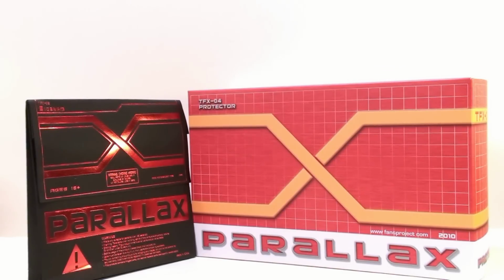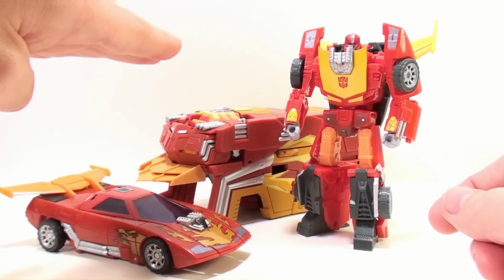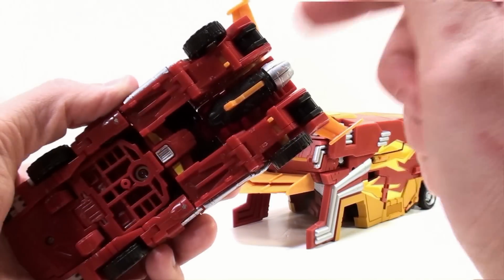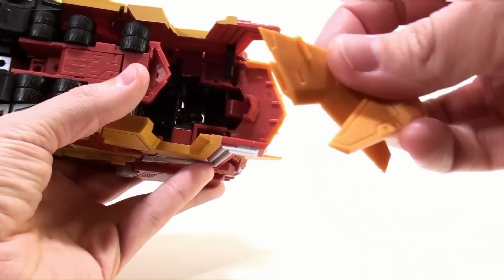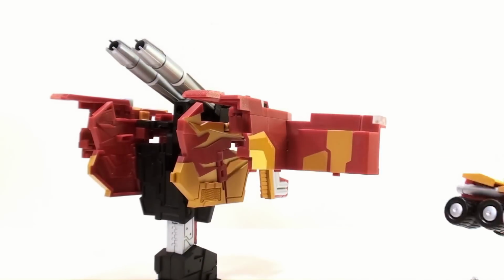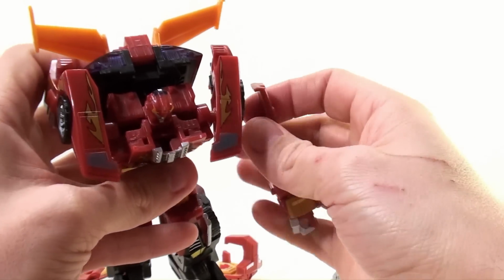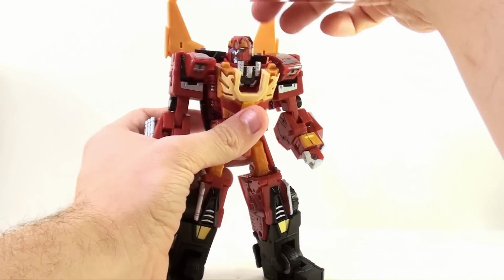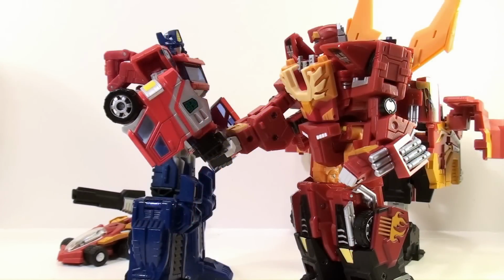Video Review of the Fansproject TFX-04 and TFX-05; Protector and Sidearm